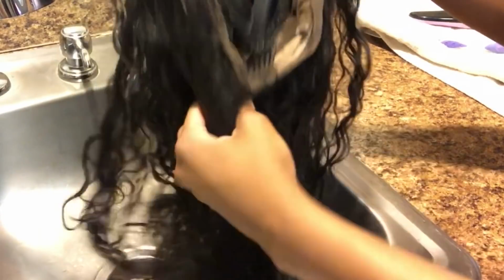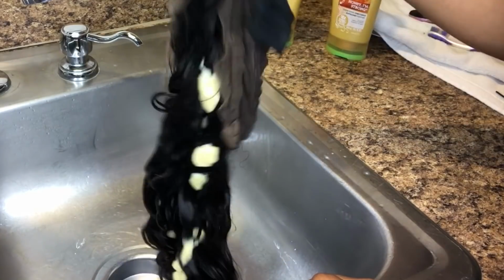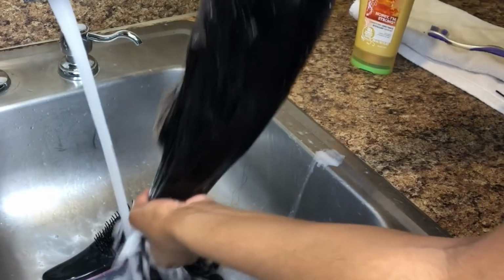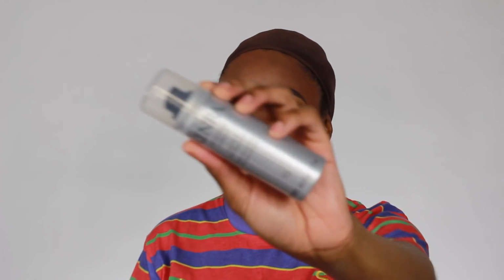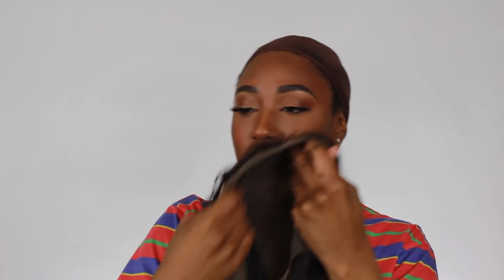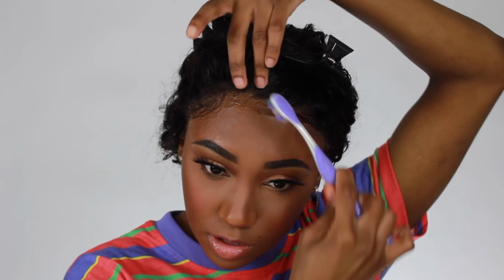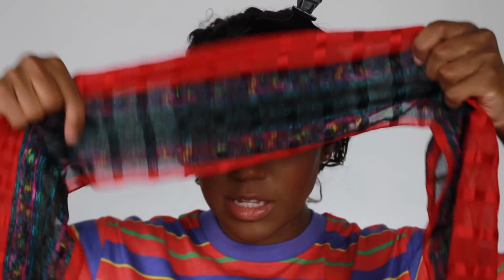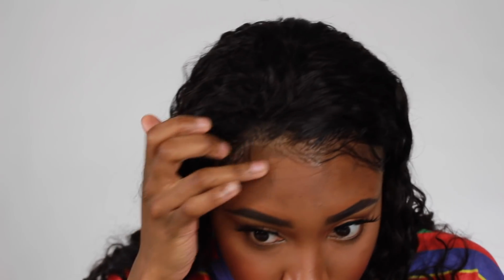THE BEST WAY TO APPLY YOUR LACE FRONT |No Glue No Alcohol | Flowerpush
Glueless lace front wig install: no glue, no tape, no alcohol, no lace release. Just gel, Kenra hairspray and a silk scarf.
Filmed in 2018 when I was new to wigs and refused to put glue anywhere near my edges.

The whole argument of this video is that you do not need adhesive to get a lace front to lay flat and stay flat all day. Gel to blend the lace, hairspray around the perimeter, tie it down with a scarf for fifteen minutes, done. It comes off with plain water at the end of the night. No one hair gets pulled out, which was the entire point for me.

I am not a hairstylist. I said so on camera and I will say it here. This is just the method I worked out that saved my hairline, and it is gentle enough for sensitive skin.

CHAPTERS
0:00 What we are doing
0:28 Washing the wig with Herbal Essences and cold water
1:01 The toothbrush trick on the lace
1:25 Conditioner and detangling while it is still in
1:56 Leaving conditioner in to air dry, curly hair only
2:23 I am not a hairstylist, and other disclaimers
2:52 What you need: Kenra volume spray, hold 25
3:20 Eco Styler gel, because it has no alcohol
3:43 Wig cap and the braids underneath
4:02 Getting the wig on and adjusting the combs
5:02 Gel on the lace, blending it to look like scalp
6:11 Hairspray around the outer edge
6:38 Styling the front however you like it
7:51 Tying it down with a silk scarf
8:22 Leave it ten to twenty minutes
8:32 The reveal
9:25 Do not tie it too tight or you get forehead marks
9:49 Taking it off with nothing but water
10:53 Same hold you would get from glue or tape

*No Flake Method*

You wont need:
Glue
Tape
alcohol
hair dryer

* You can find this at Target, Walgreens, Amazon CVS etc
Silk Scarf

Hair Deets Hair: 150% density Indian Remy Hair Pre-plucked Hairline 360 Lace Wigs Natural Wave [NW360]

*Gamer Tag*
Playstation & Xbox: Flowerpush

If you searched glueless lace front wig install, no glue lace front wig install, or how to apply lace front wigs without glue or tape, this is the beginner friendly version on a 360 lace wig: gel to melt the lace, hairspray to hold the perimeter, scarf to set it, and water to take it off.